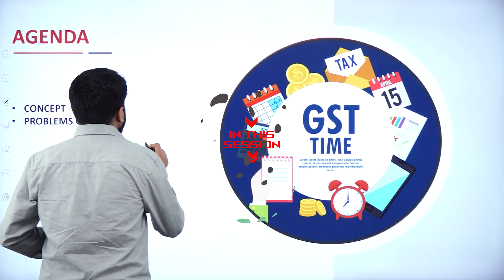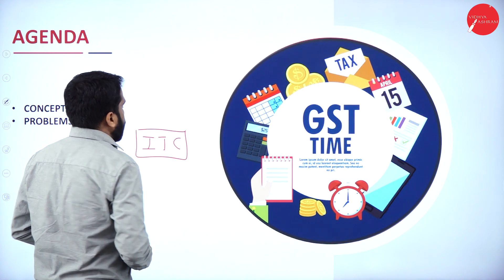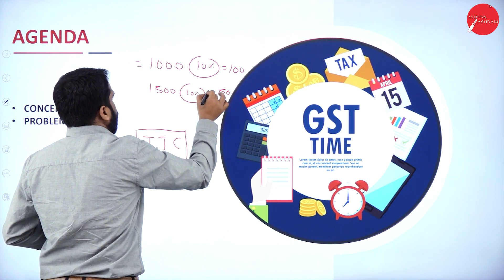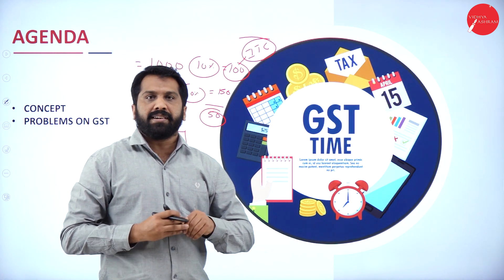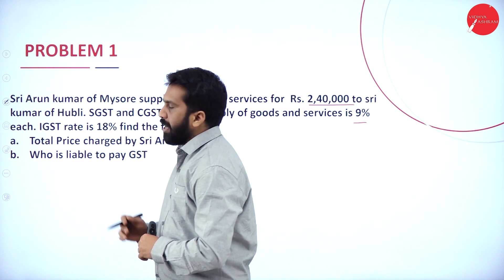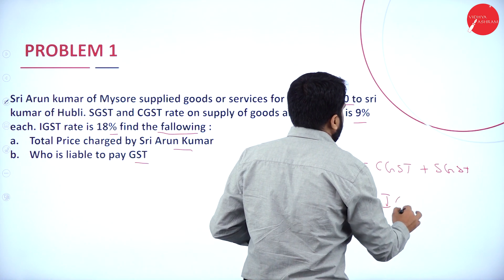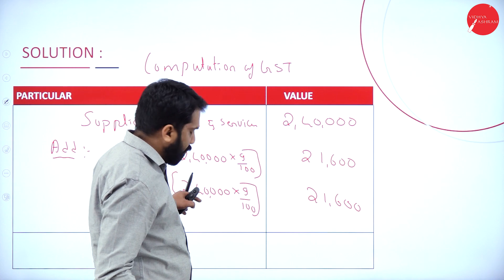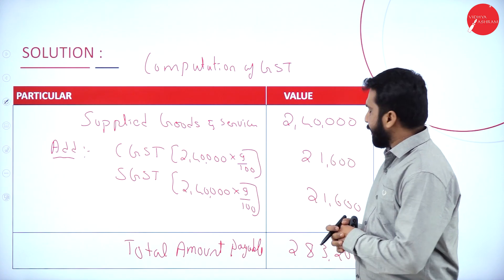DAY 04 | INDIRECT TAXATION | V SEM | B.COM | INTRODUCTION TO GST | L4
Course : B.COM
Semester : V SEM
Subject : INDIRECT TAXATION
Chapter Name : INTRODUCTION TO GST
Lecture : 4